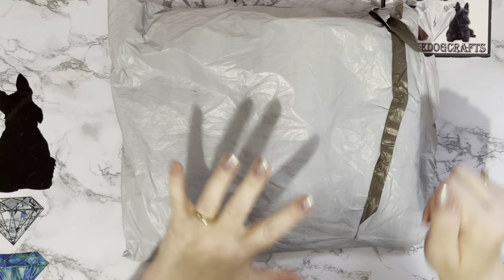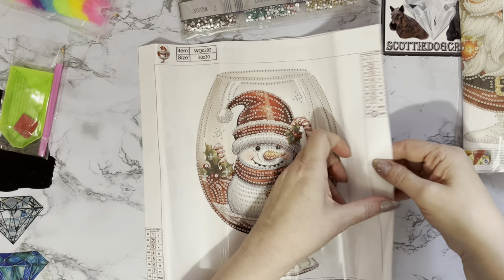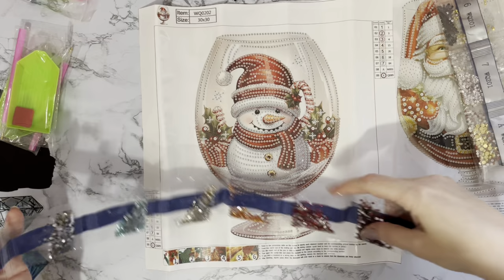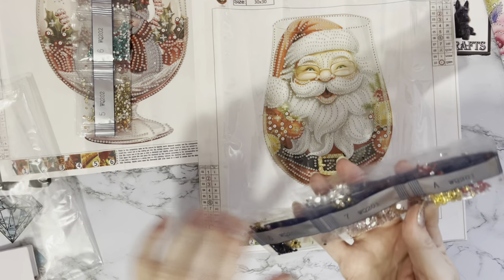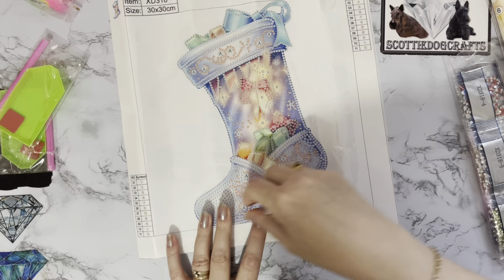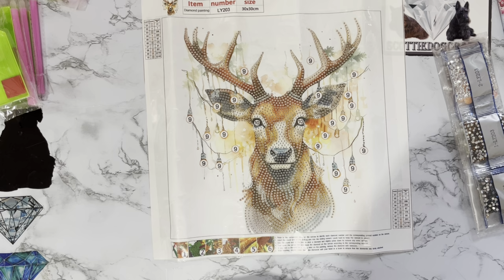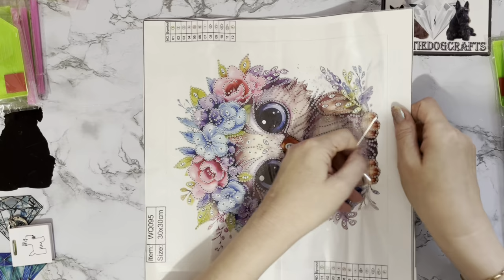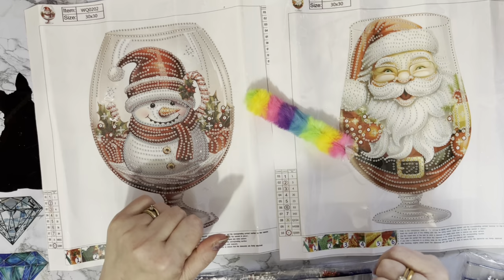Diamond Painting | UNBOXING | colorfuldiy | Christmas Ideas | Cute Owl | Fun Items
Hi, thanks for stopping by. Today’s video is a first impressions review of some Diamond painting projects from  colorfuldiyccraft .They have been sent to me free of charge, but my opinion will still be honest.

Christmas Water Cup Snowman - Special Shaped Drill Diamond Painting 30*30CM

Christmas Water Cup Santa Claus - Special Shaped Drill Diamond Painting 30*30CM

Plush Diamond Painting Drill Pens Diamond Art Painting Tools Pen (Rainbow)